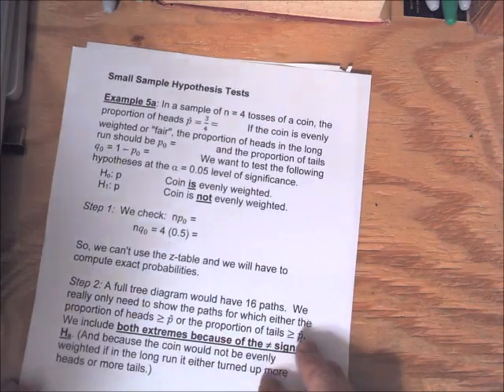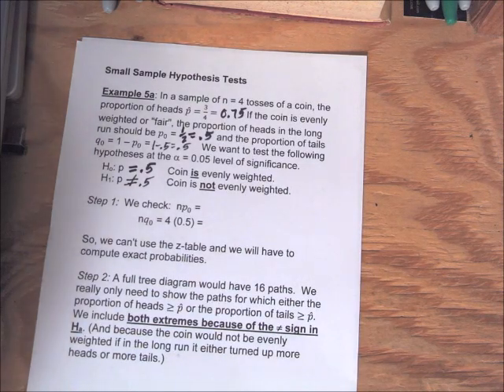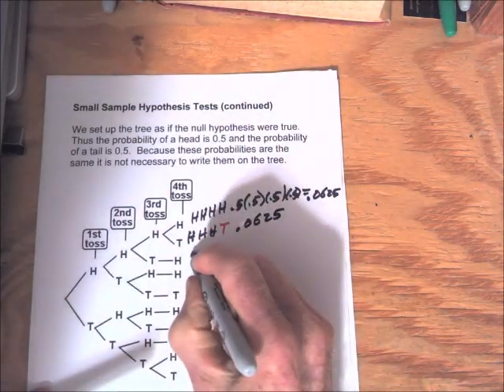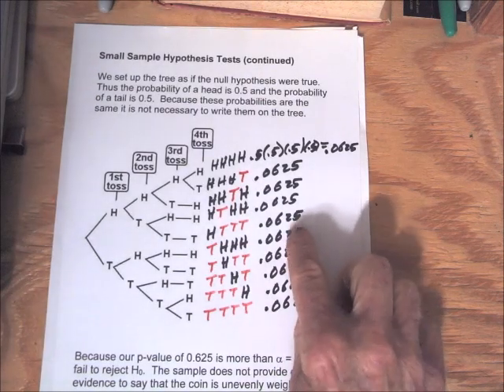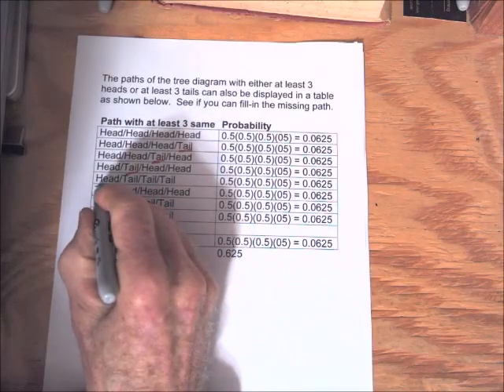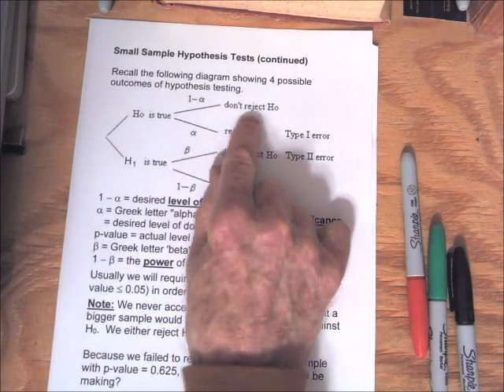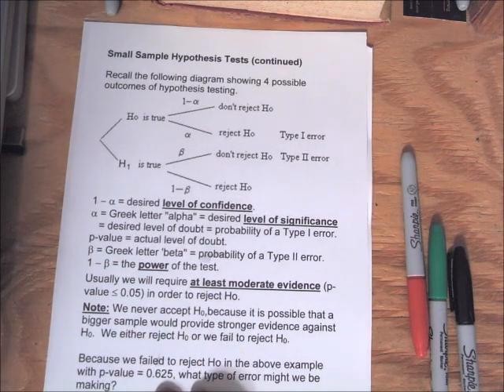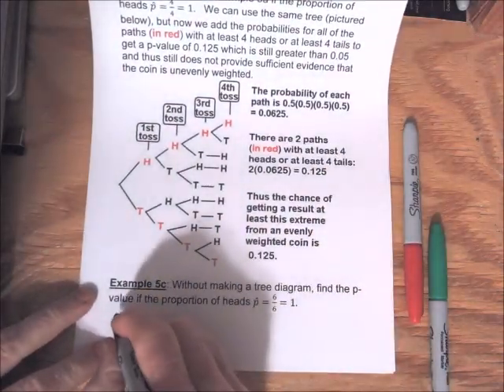150 hyp3 ex5 2026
Use a tree diagram or binomial probabilities to test 2-tailed hypotheses about a proportion.